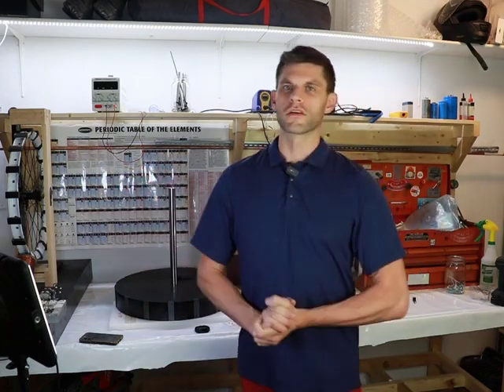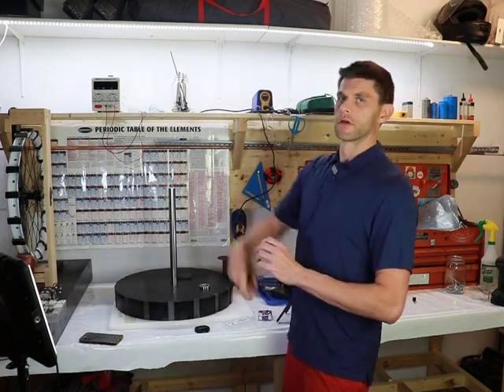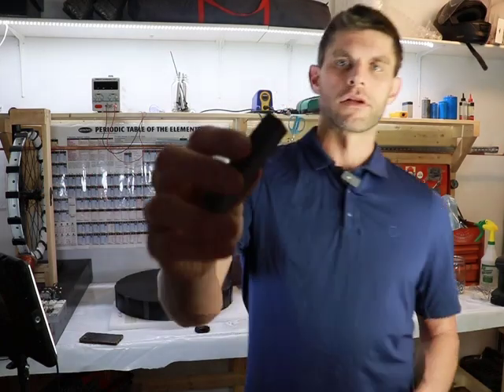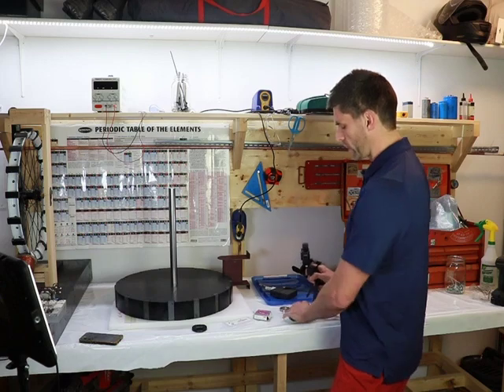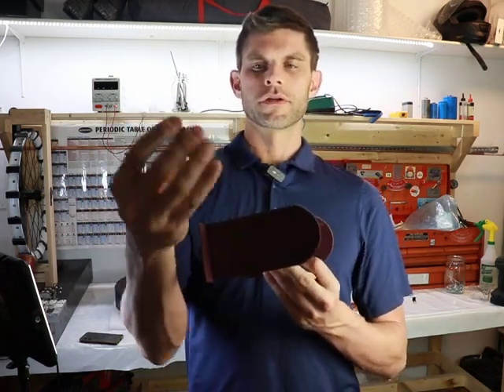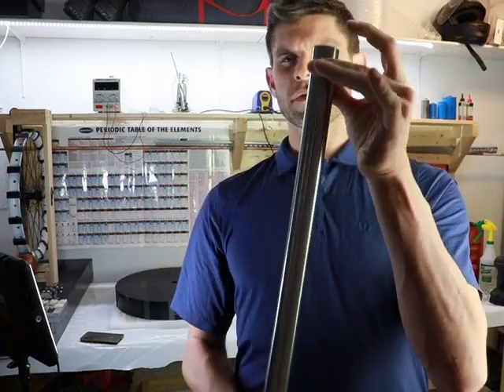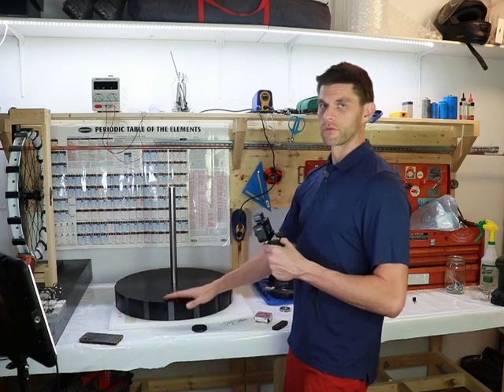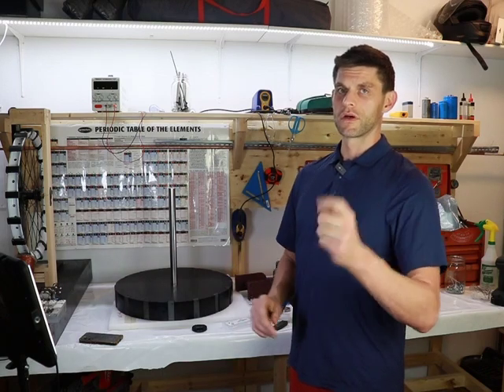Is a Pulse Motor the Key to Free Energy?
🌟 Welcome to the Future of Energy! 🌟

In this video, I'm excited to introduce my latest innovation: a pulse motor that harnesses the power of free energy! This device is based on cutting-edge technology, utilizing high-voltage impulse functions and specialized coil arrangements to capture and reuse high energy spikes — resulting in a system that outputs excess usable energy.

Importantly, this technology operates within an open system, meaning it does not violate any laws of thermodynamics. Instead, it draws in environmental energy and uses non-linear dynamics to achieve effects that traditional closed systems can't.

I need your help to release this technology to the people — without any fear or greed. Together, we can bring sustainable energy to the world, empowering others to take control of their future.

This is the first in a series of videos documenting the build of this device and demonstrating its ability to produce excess energy.

I'm proud to announce that this technology will be fully open-sourced — created for the people, by the people. Let’s build future based on open source limitless potential technologies.